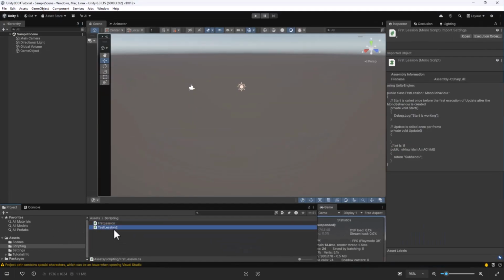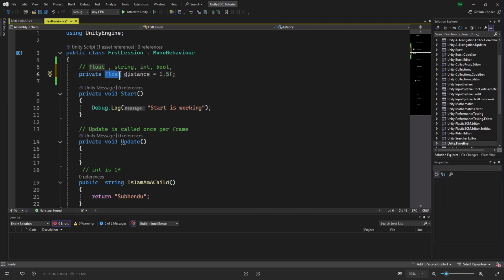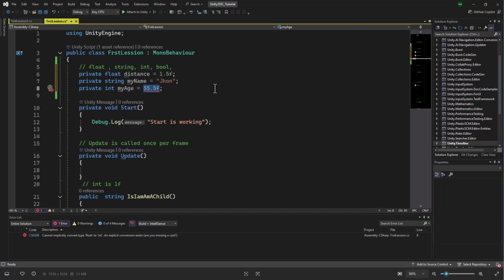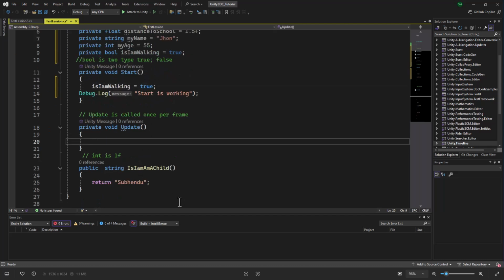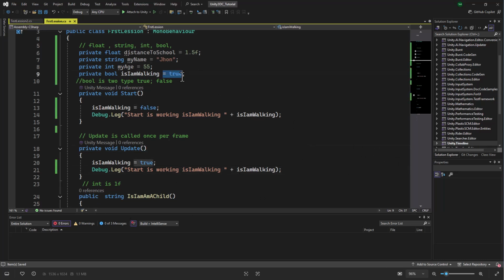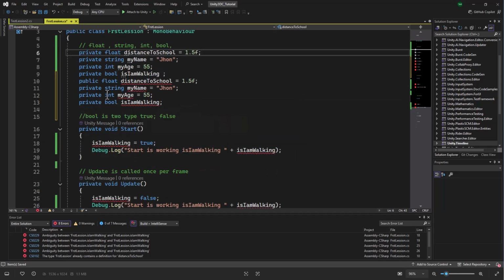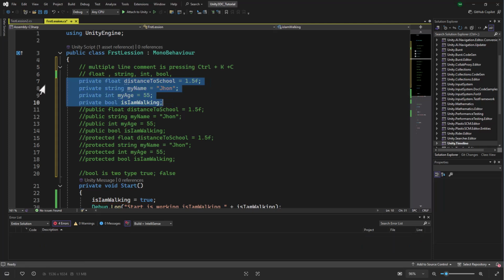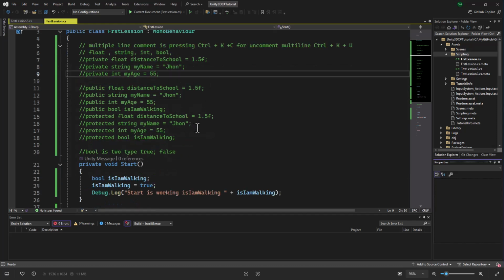Unity C# Tutorial Part 3 | Fields, Accessibility & Debugging in Visual Studio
Welcome to Part 3 of my Unity C# tutorial series!
In this episode, we’ll explore how C# fields work, their accessibility levels, and the difference between value types.
We’ll also look at debugging techniques inside Visual Studio and some important features that make coding easier.

What you’ll learn in this video:
- Declaring and using fields in C#
- Accessibility modifiers: public, private, protected, internal
- Value types explained (int, float, bool, etc.)
- Debugging basics in Visual Studio
- Important Visual Studio features for Unity developers

This tutorial builds on Part 1 (project setup + first MonoBehaviour) and Part 2 (GameObjects, return types, derived classes).
By the end of this video, you’ll have a solid understanding of how to structure your code and debug effectively in Unity.